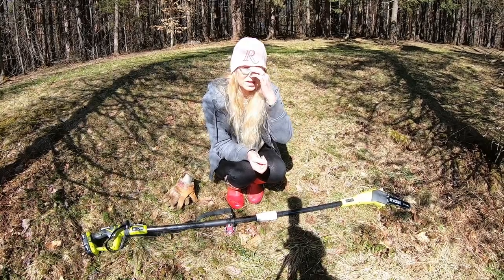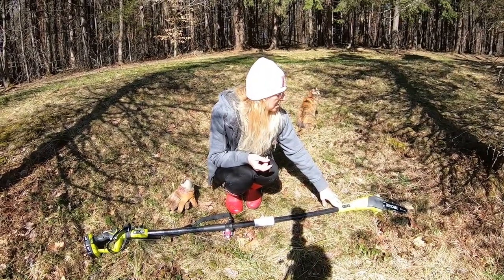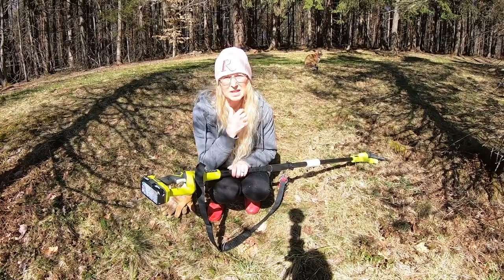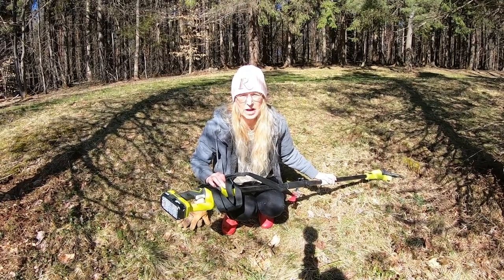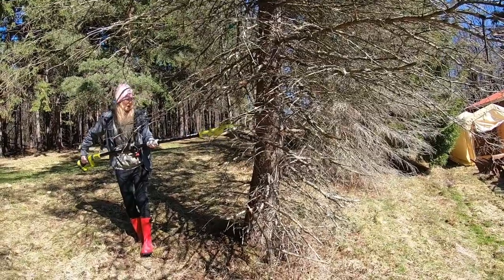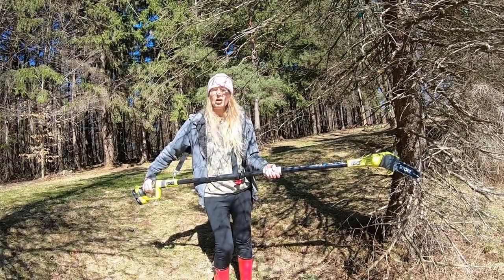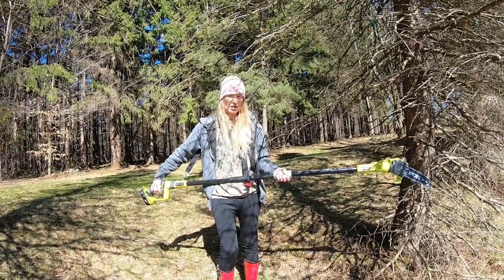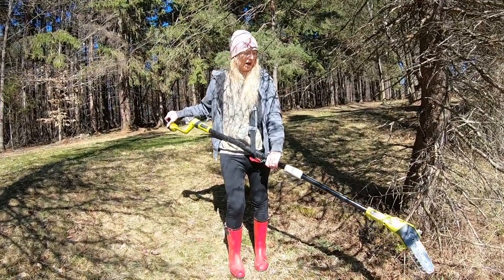pole saw review with the ryobi 18v / test / How it works on the homestead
pole saw review with the ryobi 18v / test . How it works on the homestead. I do a pole saw review with the Ryobi 18v today.. pole saw review with the ryobi 18v / test

***Replay This Video Pole saw review with the Ryobi 18v / Test